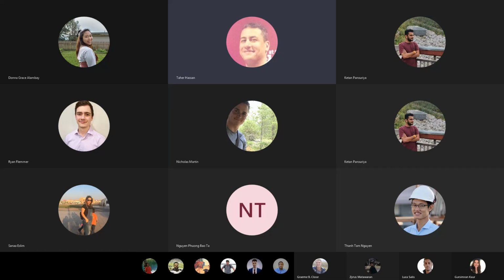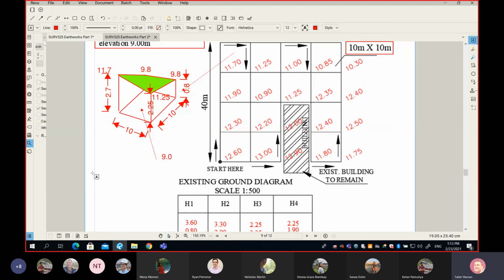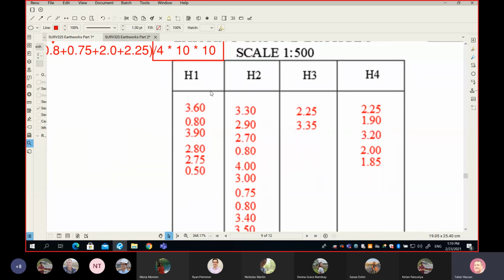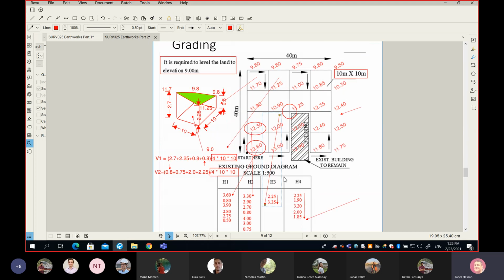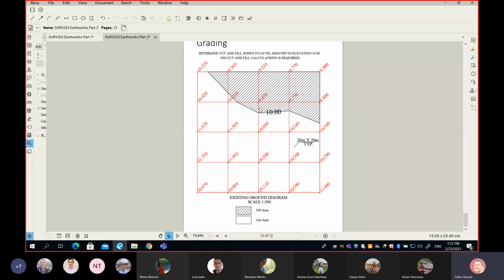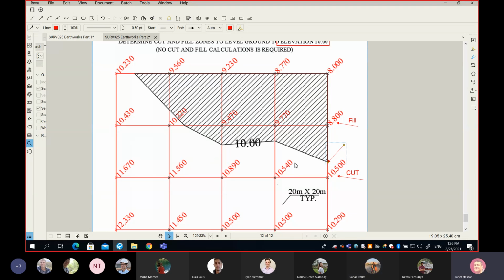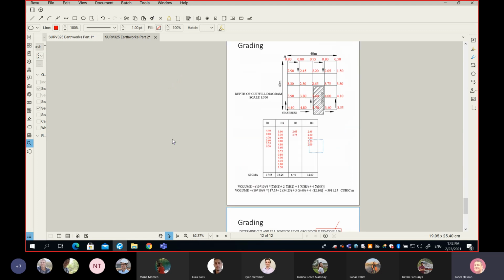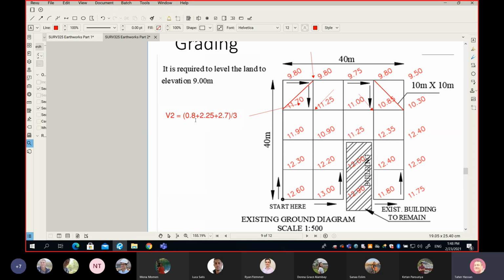W7 L1 Earthworks Part 6